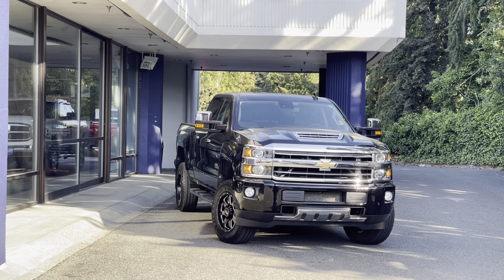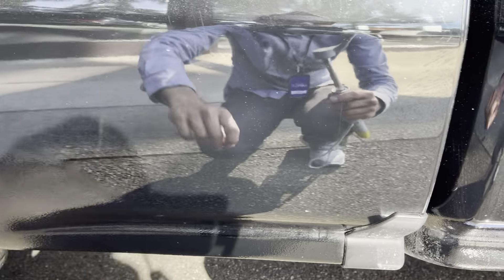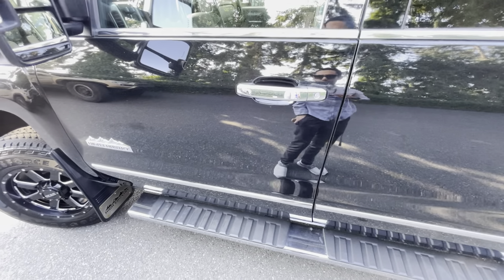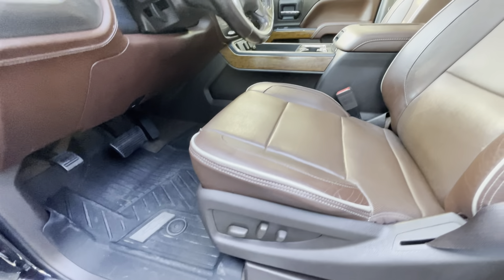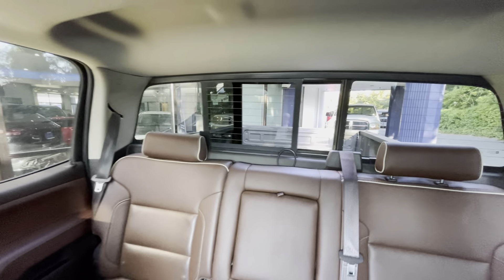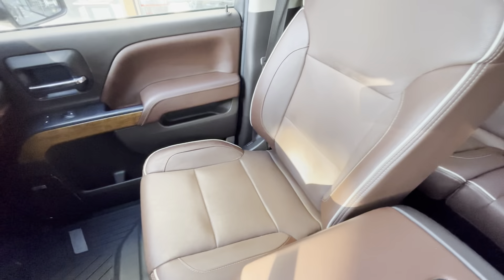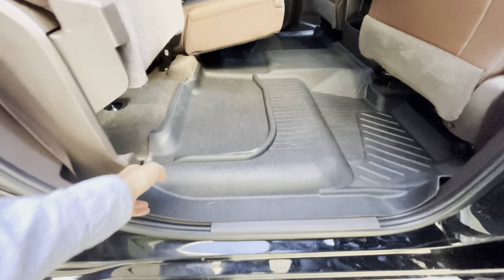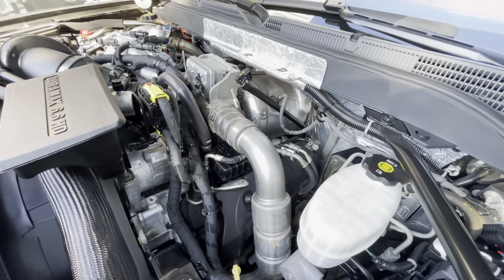Chevrolet Silverado 3500HD High Country 2018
2018 Chevrolet Silverado 3500HD High Country Black 4WD Duramax 6.6L V8 Turbodiesel Allison 1000 6-Speed Automatic

255763

Armin Nasser
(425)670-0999